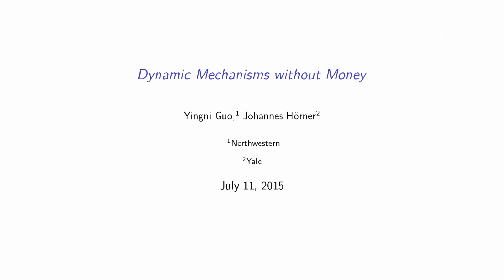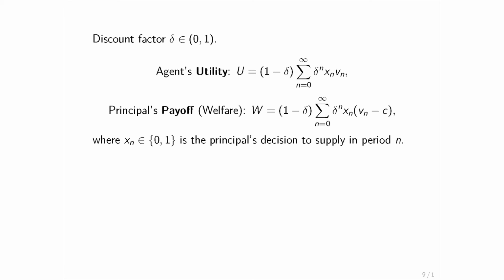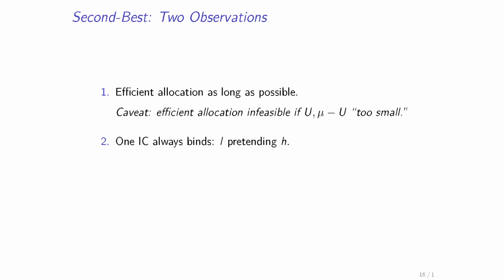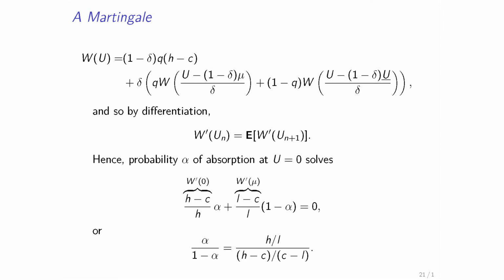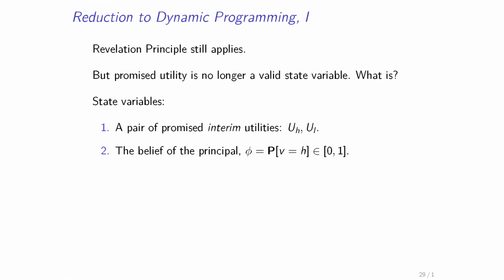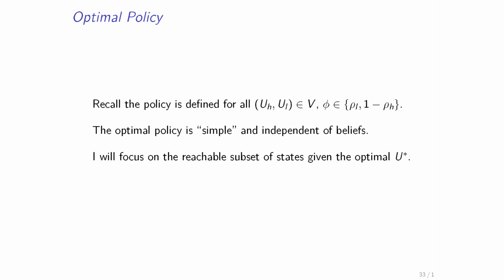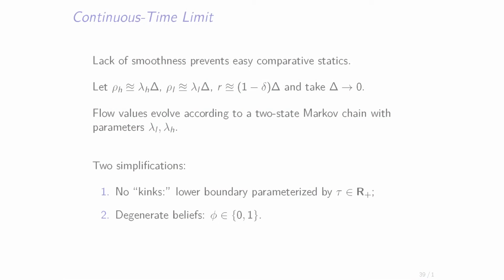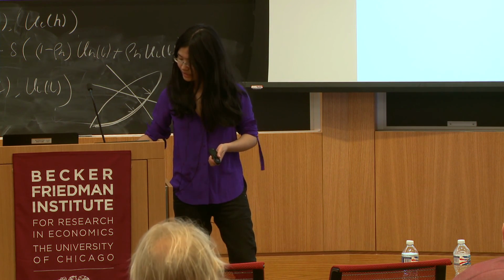Dynamic Mechanisms without Money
Yingni Guo solves for the optimal design of dynamic mechanisms in the absence of transfers, where the designer uses future allocation decisions to elicit private information and values evolve according to a two-state Markov chain.